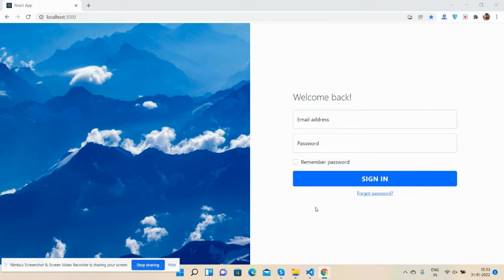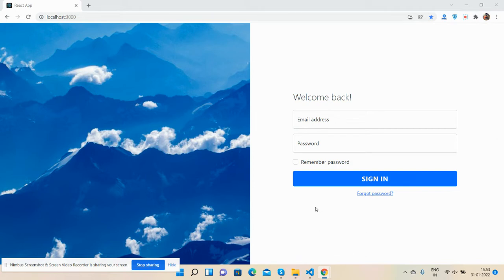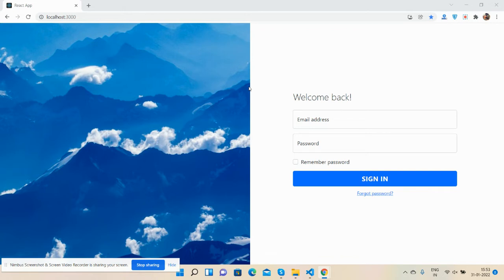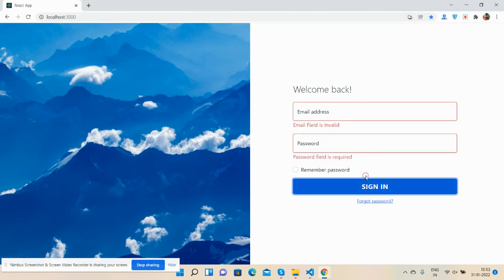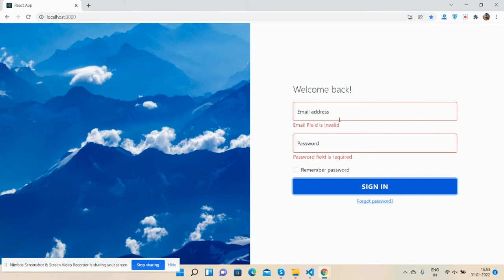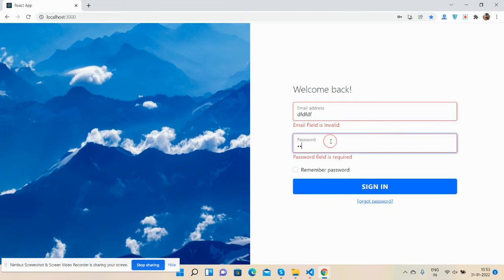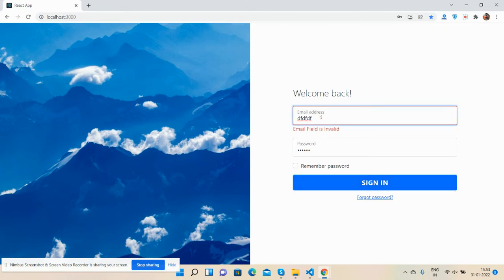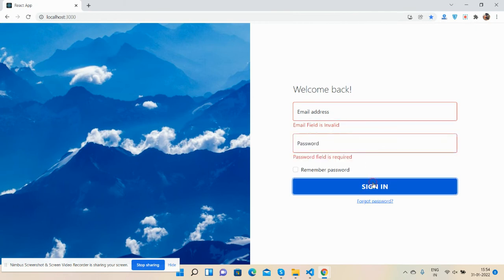ReactJs Login Form Template with Validation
Thanks